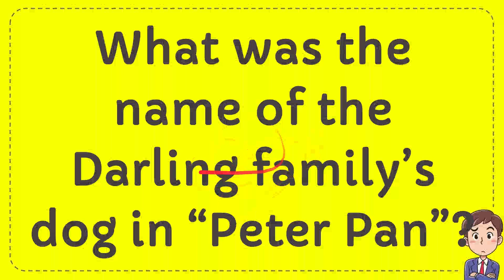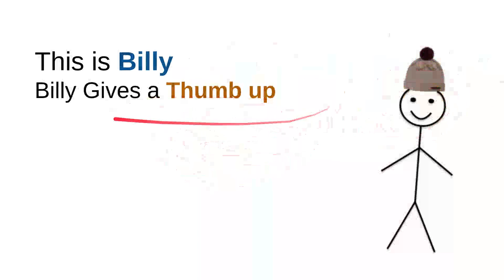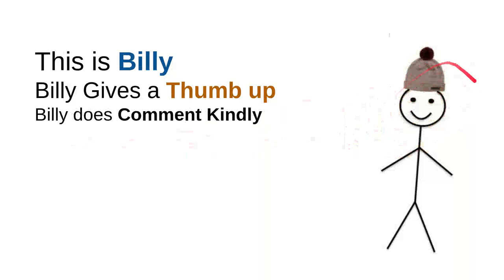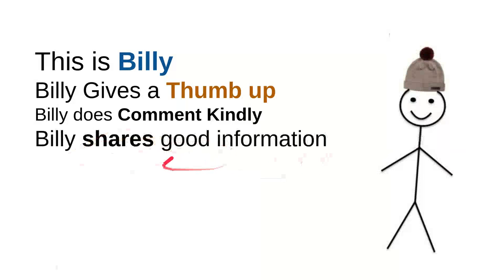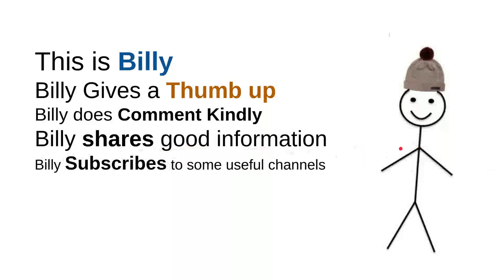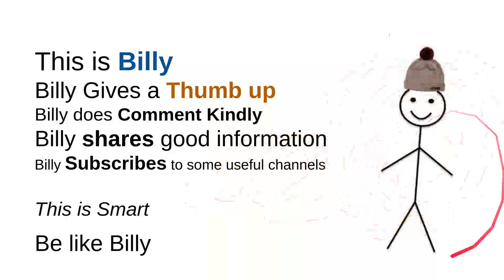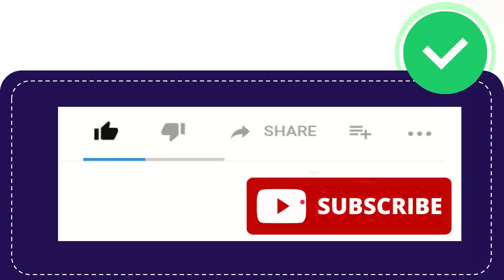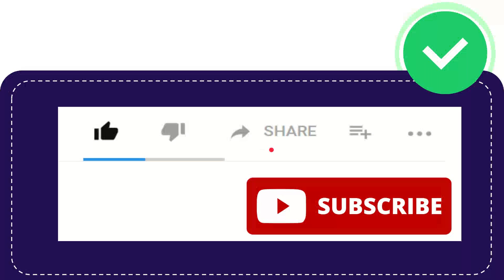What was the name of the Darling family’s dog in “Peter Pan”?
What was the name of the Darling family’s dog in “Peter Pan”? NEW VIDEO#